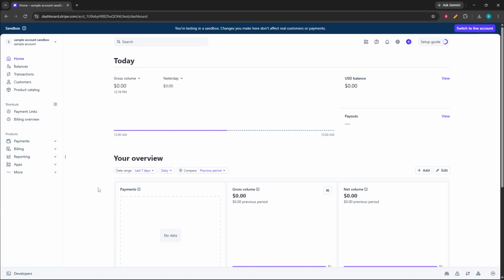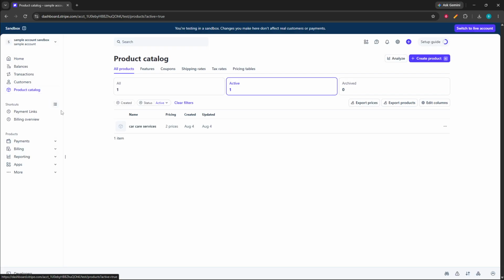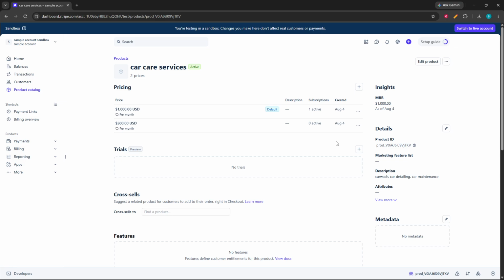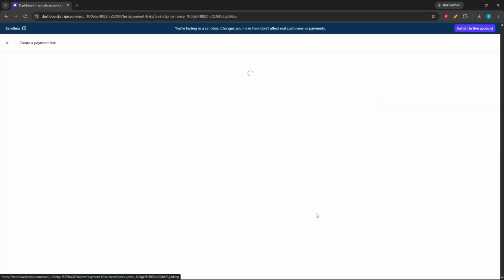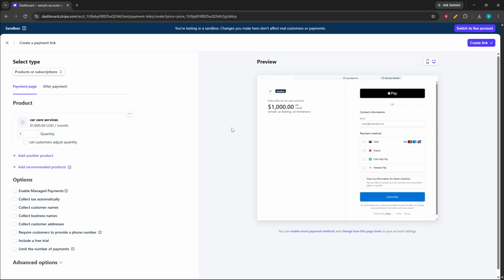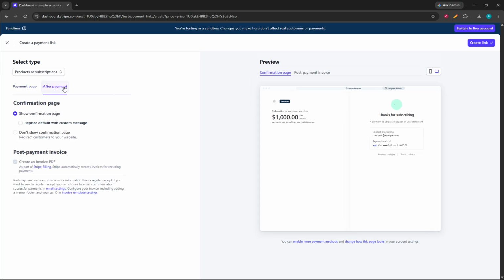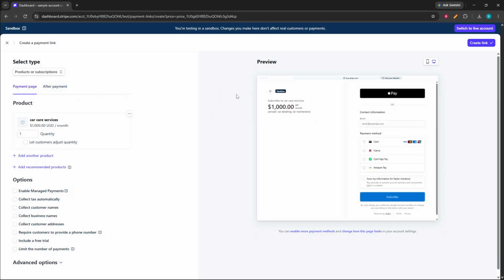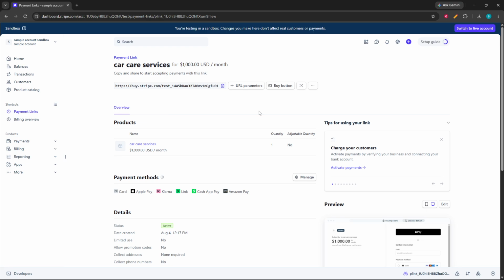How to Set Up a Stripe Product and Payment Link (Product & Payment Link Guide 2026)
Learn how to set up a Stripe product and payment link step by step.

Perfect for selling products online and accepting payments without building a website.